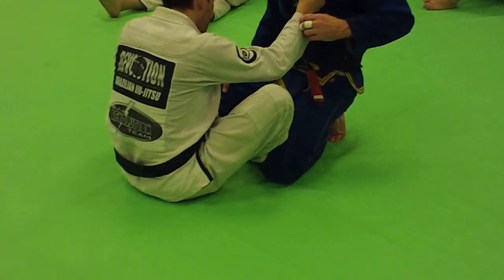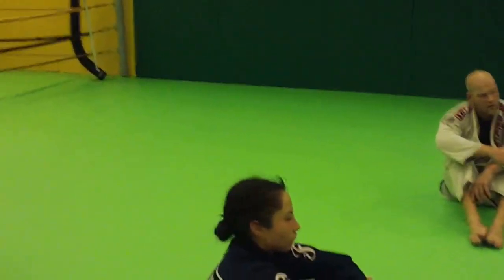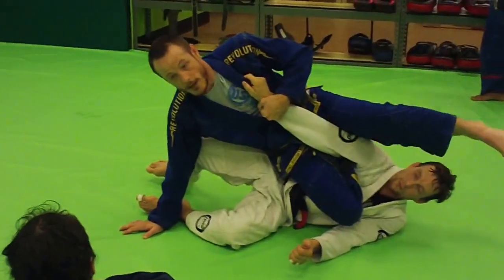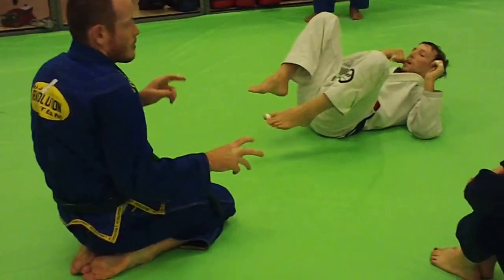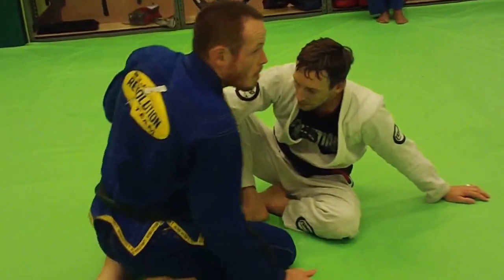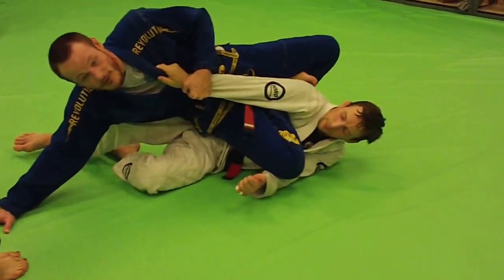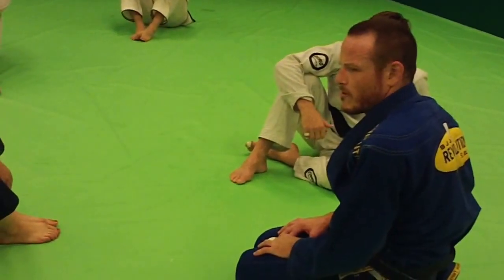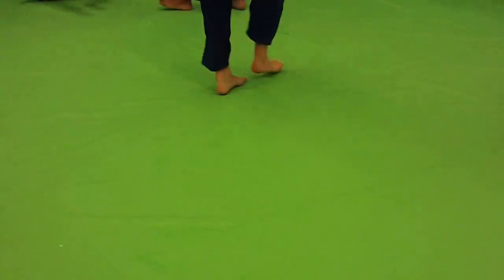Flying armbar tutorial from butterfly guard top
Revolution BJJ
2125 Staples Mill Road
Richmond VA 23230